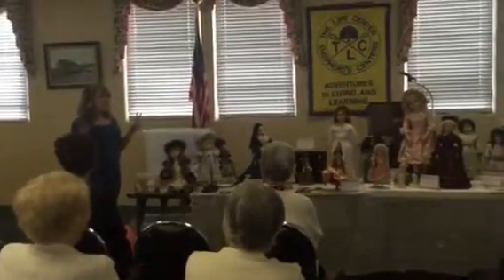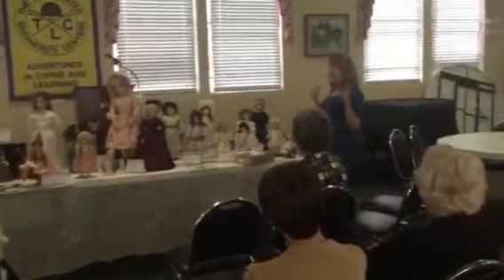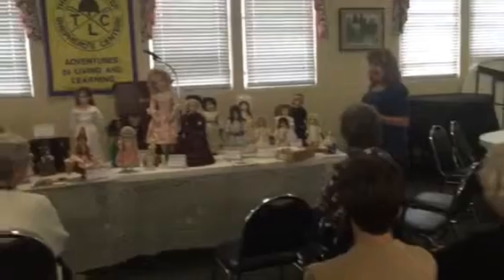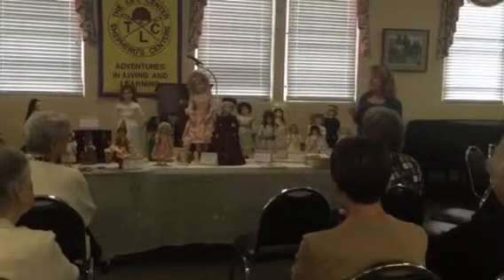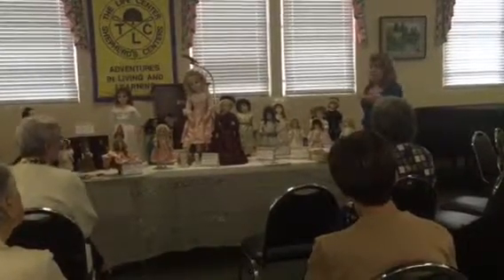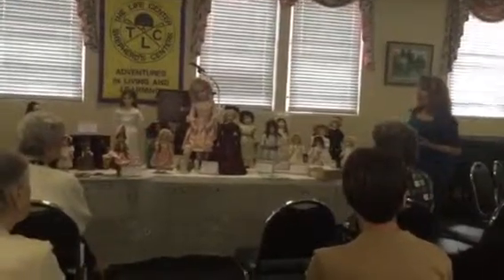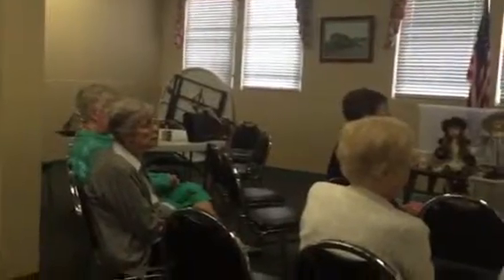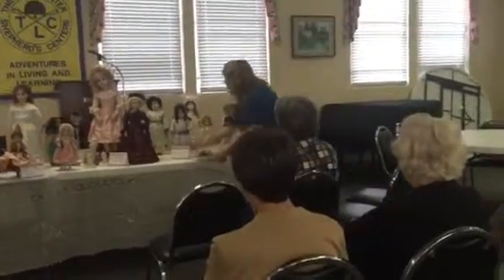Shepherds Riverside Antique doll presentation